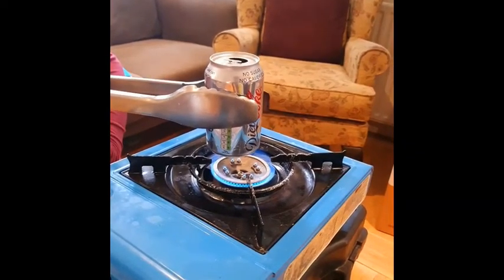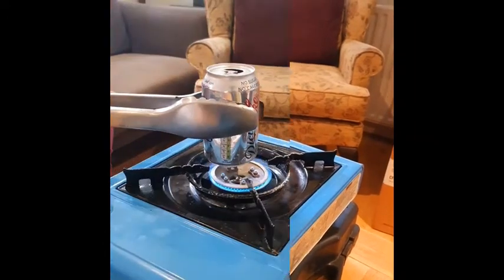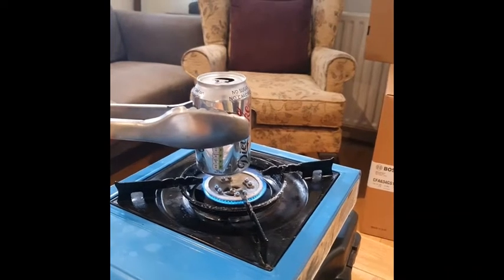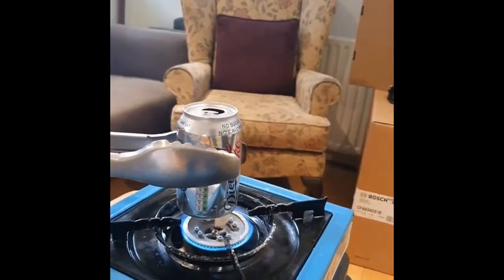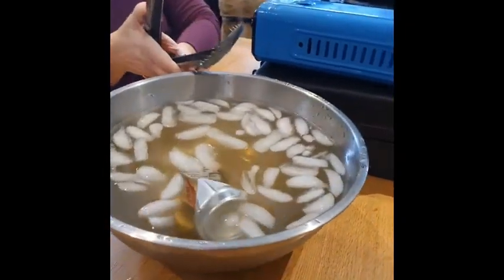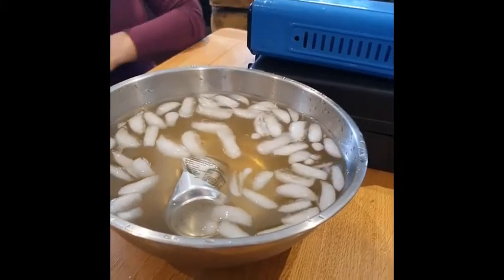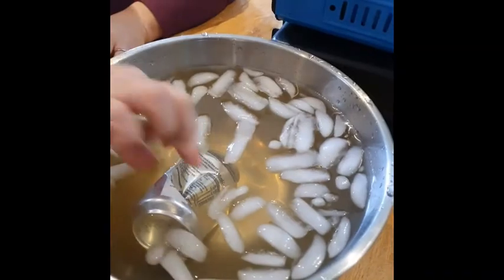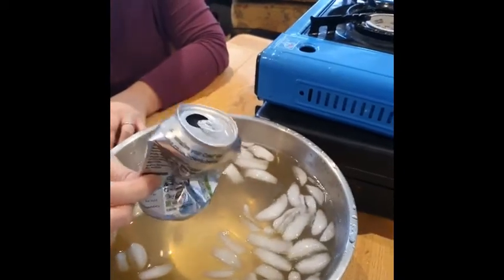collapsing can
Pressure experiment